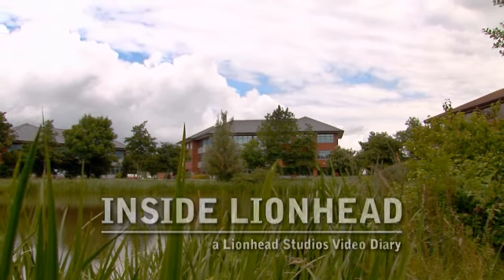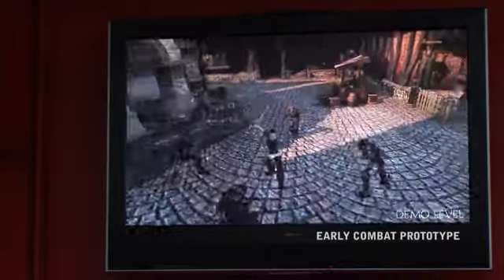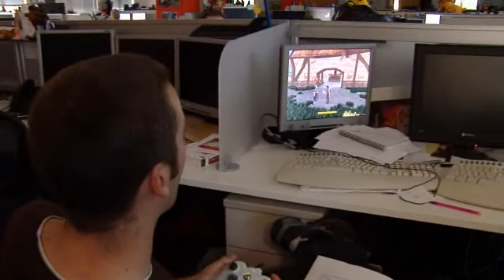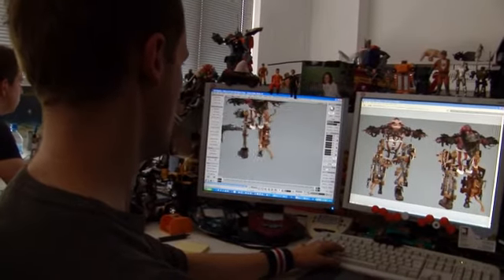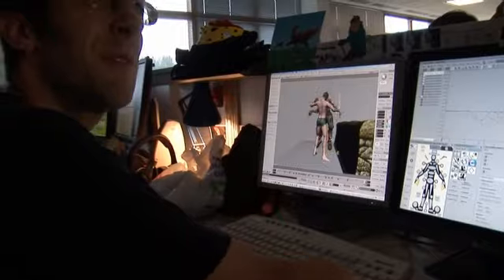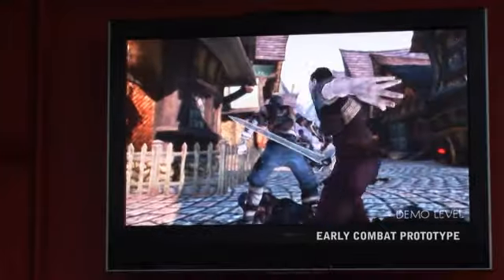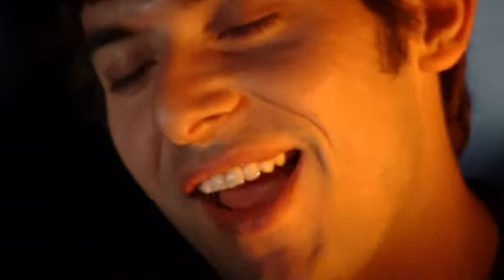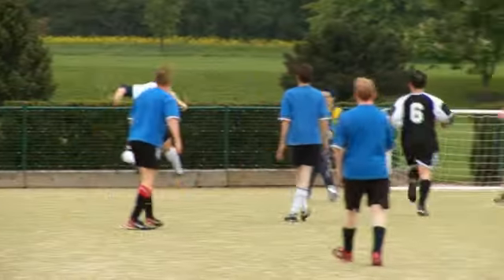Fable 2 Xbox 360 Part 2 - Inside Lionhead Studio Video Diary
Fable II - Inside Lionhead Stuido Video Diary. Part 2.